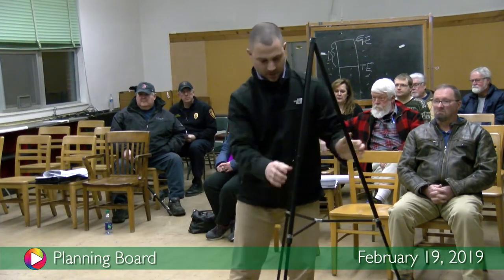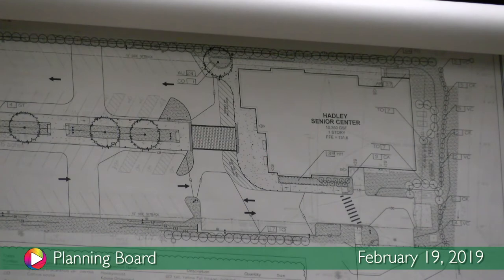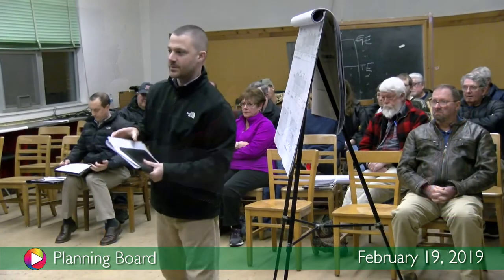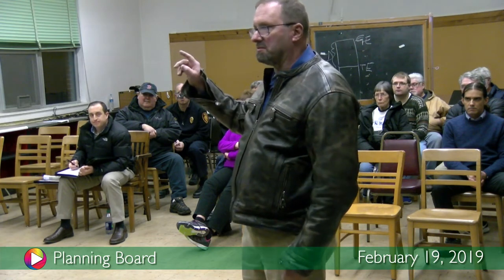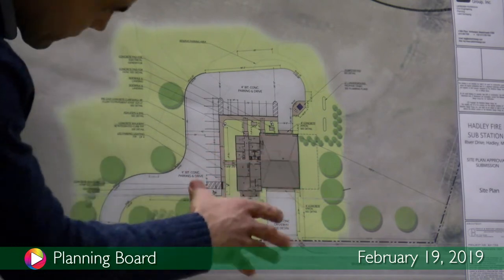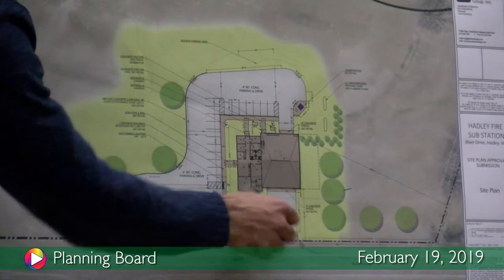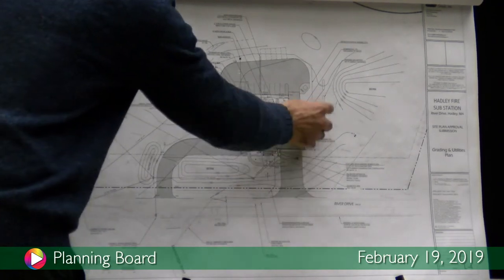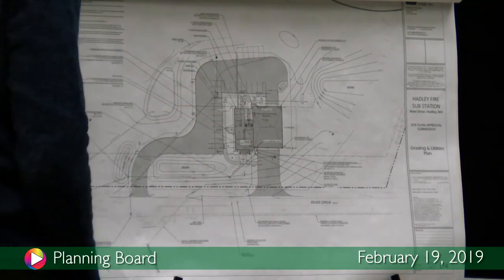Planning Board, February 19, 2019